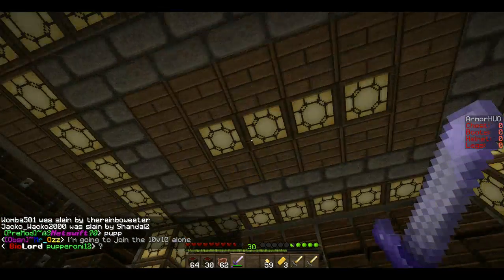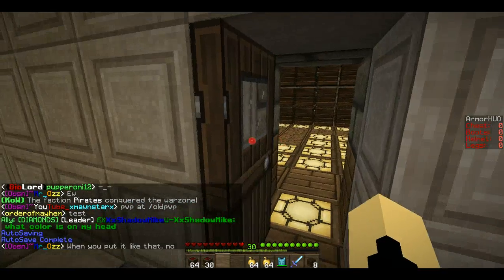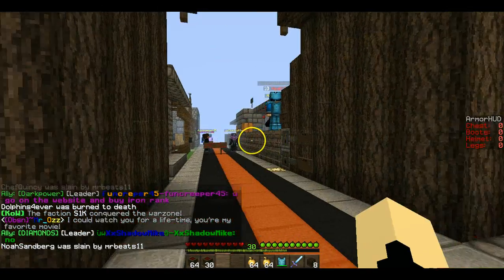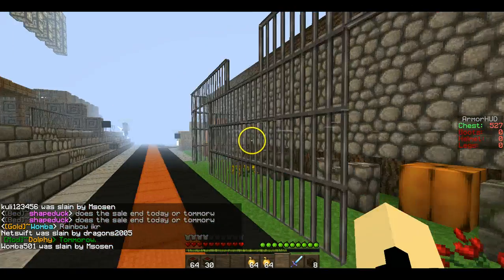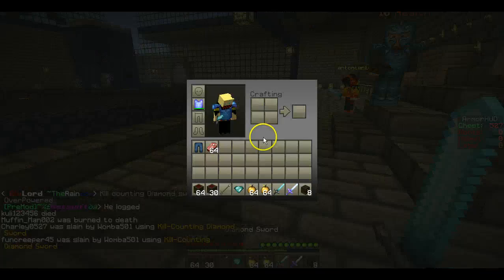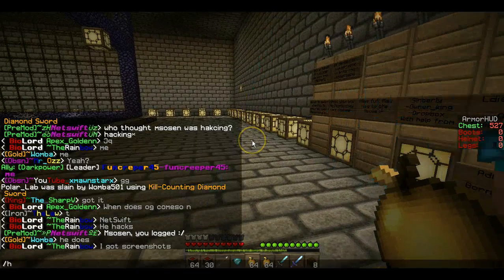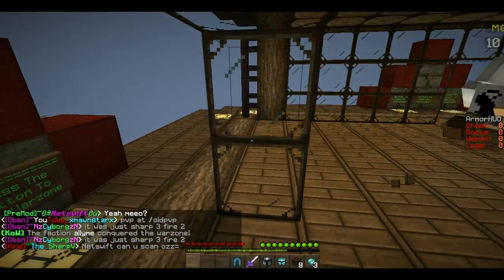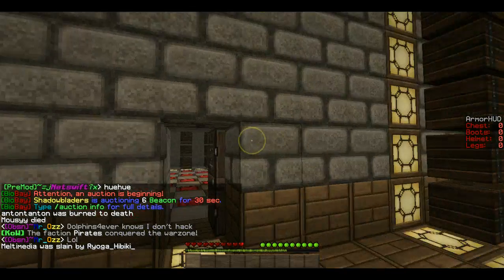bio-craft ep: 1 intro to biocraft